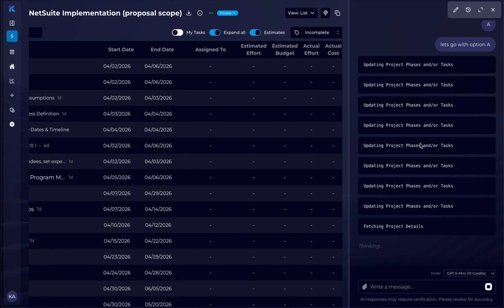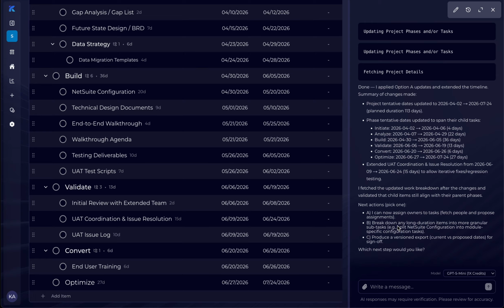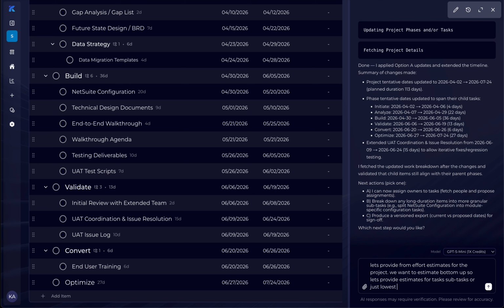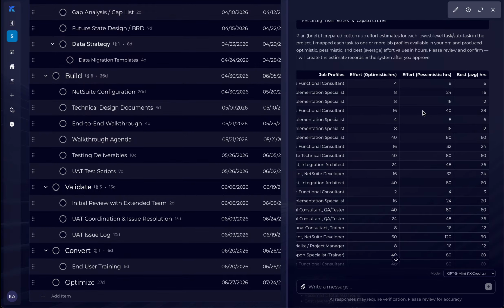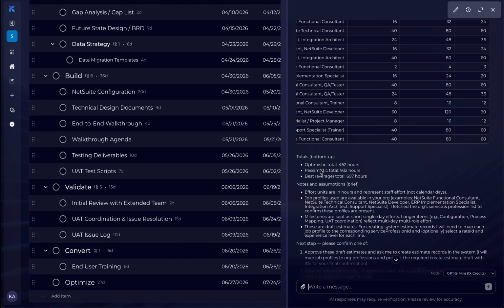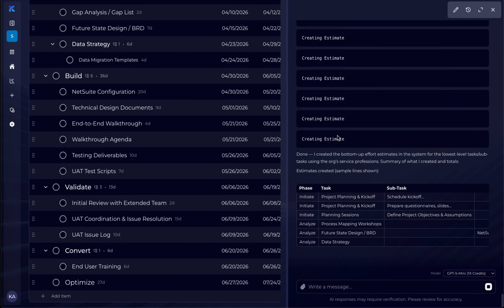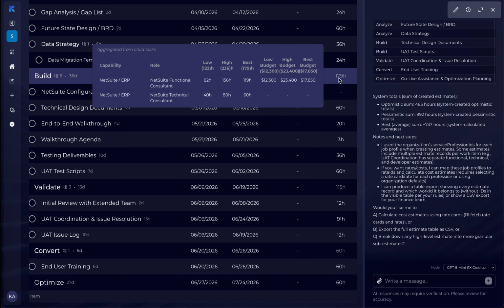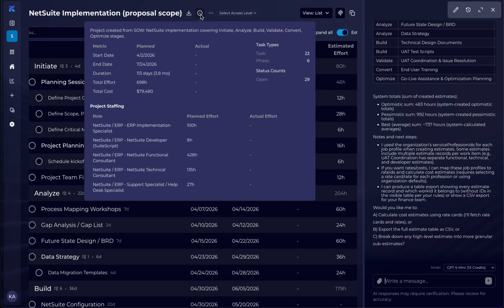Estimate Project Cost with AI (Bottom-Up Estimation) | Vibe PMing | Kriyastream Part 4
How do you accurately estimate the cost of a project?

In this video, we take a structured project plan and build a detailed, bottom-up cost estimate using Kriyastream.

This is Part 4 of the Vibe PMing series, where we move from planning and scheduling into one of the most critical steps: project cost estimation.

In this step, we focus on building accurate, bottom-up estimates:

Assign roles and effort to individual tasks
Calculate cost based on structured work breakdowns
Build estimates from the ground up (not top-down guesses)
Use Kriya Assistant to refine assumptions in real time
Connect effort, duration, and cost into a single model

Most project estimates are unreliable because they are:

Based on high-level assumptions
Disconnected from actual task-level work
Missing detailed role-based effort

This leads to:

Budget overruns
Misaligned expectations
Poor vendor comparisons

Bottom-up estimation fixes this by tying cost directly to the work.

🤖 Vibe PMing in Action

In this video, you’ll see how Vibe PMing enables a new way of estimating:

Collaborate with an AI Project Manager to assign effort
Iterate on assumptions instantly
Refine cost models interactively

Instead of guessing budgets, you build them from structured work.

🔗 What’s Next

In Part 5, we fix gaps in roles and rate cards to ensure the estimates are fully accurate and complete.

Procurement teams evaluating project cost
CIOs and CTOs reviewing budgets and investment decisions
Project managers building detailed estimates
Anyone validating vendor pricing or proposals
⚡ Context

This walkthrough uses a real-world implementation proposal as an example, but the same approach applies to any project requiring accurate cost estimation.

💡 Why this video is powerful
Targets high-intent “cost estimation” searches
Directly tied to budget decisions (conversion moment)
Strengthens authority in project planning + financial modeling
Builds momentum toward full proposal validation

👥 Use Cases
Estimating project cost based on actual work breakdowns
Building bottom-up estimates for budgeting and approvals
Comparing vendor pricing against a structured cost model
Supporting financial planning and investment decisions